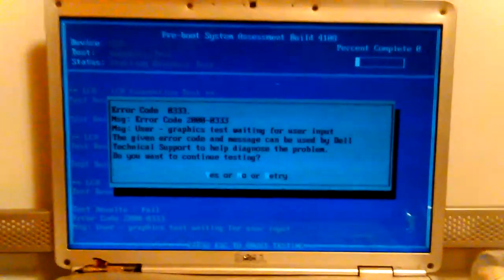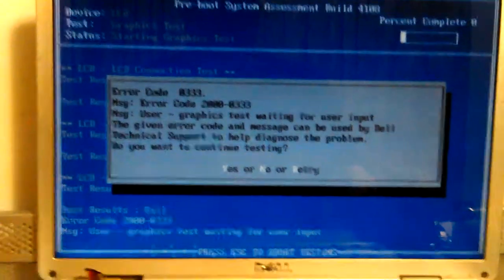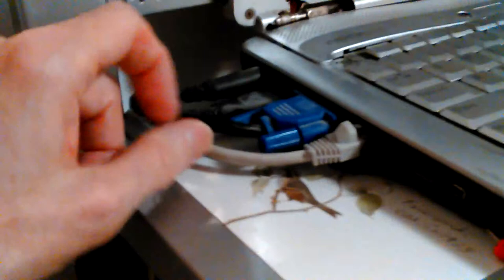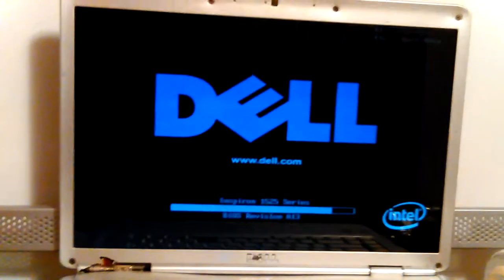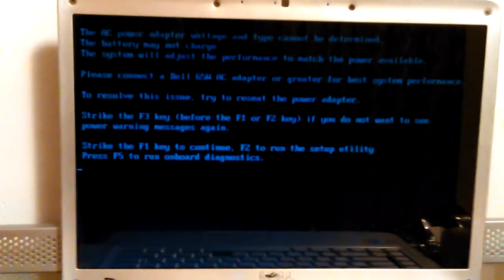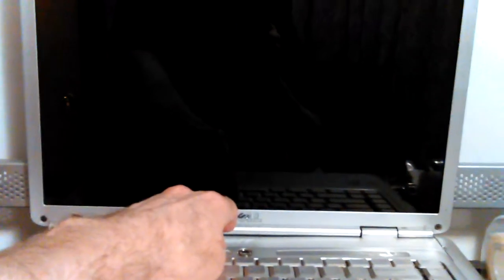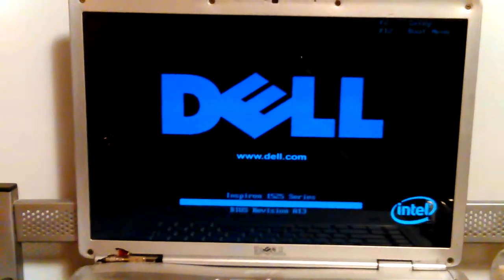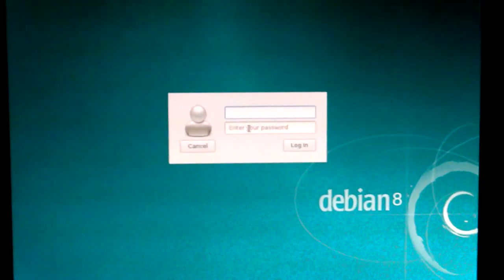Dell 1525 Laptop Power Supply Error on Boot, Reset & get it to Boot Up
Dell 1525 Laptop Power Supply Error on Boot, Reset & get it to Boot Up. VID_20190607_021146.mp4

Thanks,

Don